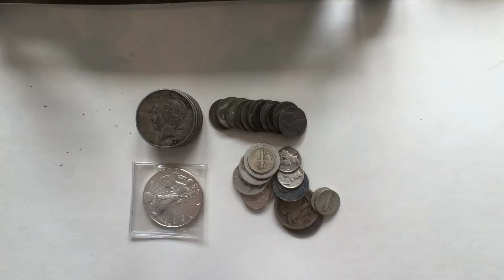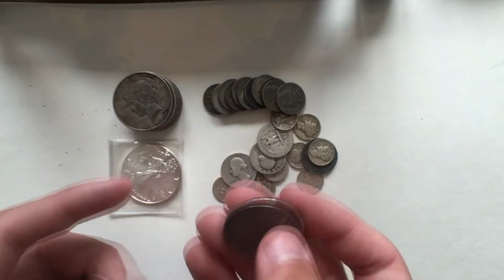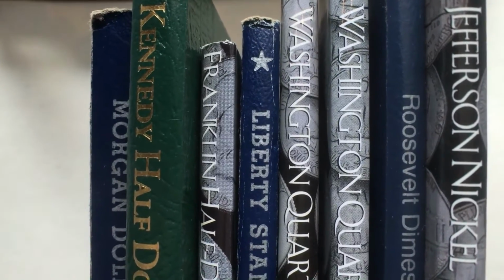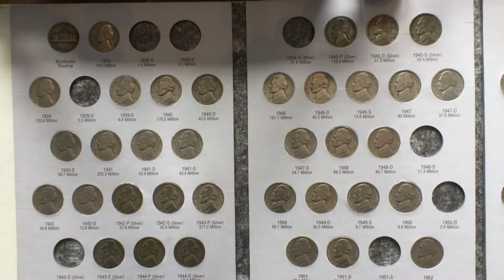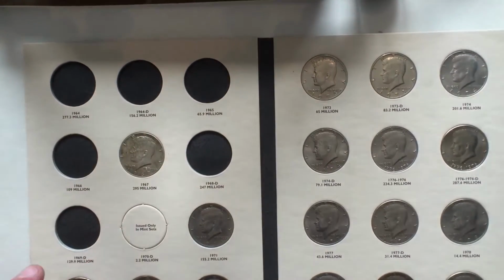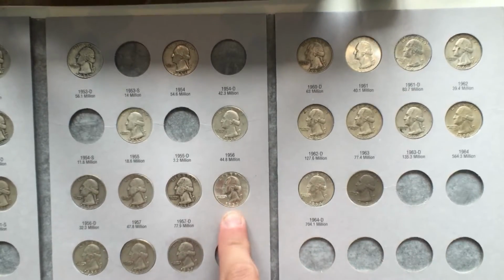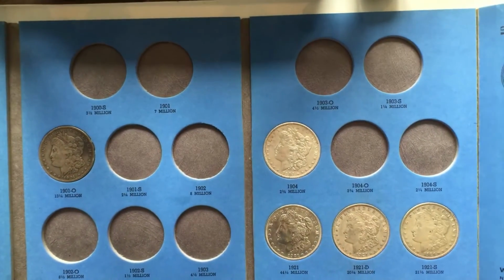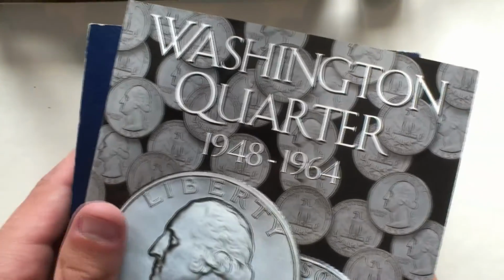SILVER COINS 4 DAYZ ||| Search for Silver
Hello and welcome to the new series, "The Search for Silver". This one should last us a while so feel free to sit back and watch the stack grow.

LEAVE A THUMBS UP BELOW IF YOU ENJOYED THIS VIDEO!